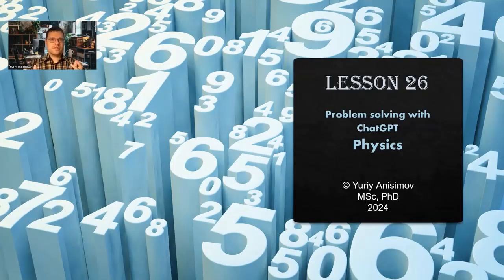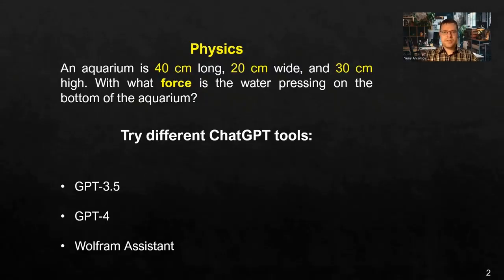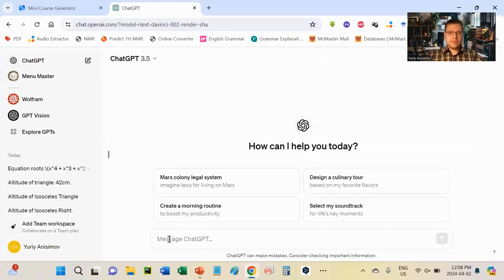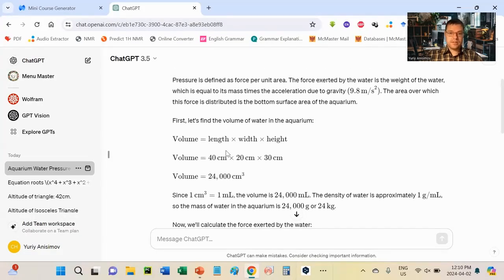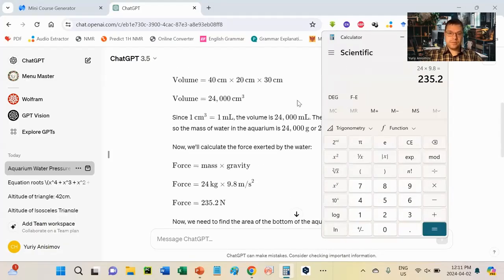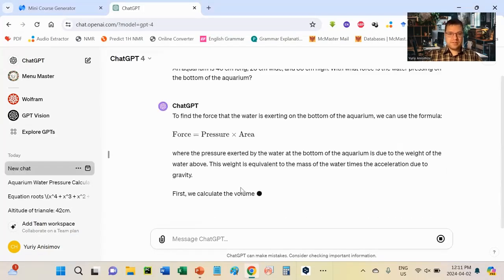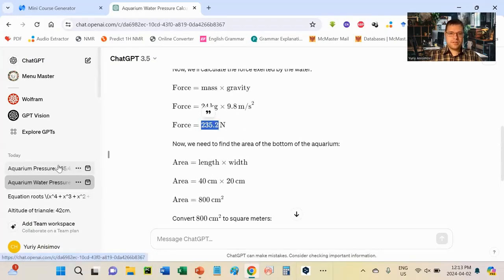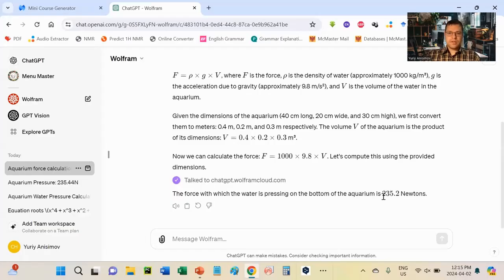ChatGPT Course. Lesson 26: Hydrostatics Math (GPT-3.5 vs GPT-4 vs Wolfram)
Can ChatGPT handle hydrostatic calculations without hallucinations? In this physics benchmark lesson, we challenge ChatGPT with a classic fluid mechanics problem: calculating the total force pressing on the bottom of a water aquarium (40 cm x 20 cm x 30 cm).

💡 WHAT YOU WILL LEARN IN THIS LESSON:
• Force vs. Pressure in Physics Prompts: Why distinguishing physical units (Newtons vs. Pascals) in your initial prompt ensures accurate mathematical reasoning[cite: 10].
• Multi-Model Benchmark: Testing GPT-3.5, GPT-4 (with Python Code Interpreter), and the Wolfram Assistant on the exact same physics equation.
• Step-by-Step Problem Breakdown: Volume calculation ($V = 24\text{ L}$), mass determination ($m = 24\text{ kg}$), and gravitational force calculation ($F = m \cdot g = 235.2\text{ N}$)[cite: 10].
• Why Physics Performs Better Than Geometry: Understanding why formulaic physics calculations produce unanimous, error-free results across all AI versions compared to spatial geometry proofs[cite: 10].

📊 PHYSICS BENCHMARK RESULTS:

• GPT-3.5: Correctly calculated mass from volume and outputted 235.2 N (performed minor extra work calculating pressure in Pascals, but reached the exact answer)[cite: 10].
• GPT-4 (Code Interpreter): Converted centimeters to meters, ran Python script execution, and confirmed 235.2 N accurately[cite: 10].
• Wolfram Assistant: Applied $F = \rho \cdot g \cdot V$ directly through its computational engine for a precise 235.2 N output[cite: 10].

🎓 PRACTICAL PHYSICS CHALLENGE:
Put your AI assistant to the test with fluid mechanics!

Task:
1. Copy the aquarium physics prompt into ChatGPT: "An aquarium is 40 cm long, 20 cm wide, and 30 cm high. With what force is the water pressing on the bottom?"[cite: 9, 10]
2. Verify if your model uses $9.8\text{ m/s}^2$ or $9.81\text{ m/s}^2$ for gravity ($g$) and note any rounding differences[cite: 10].

See you in the next lesson as we continue mastering STEM applications with artificial intelligence!